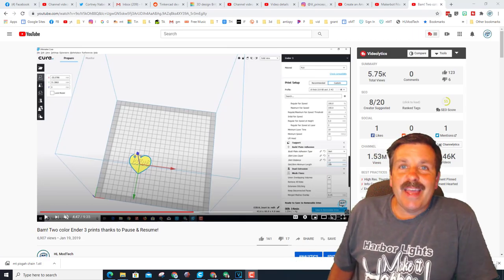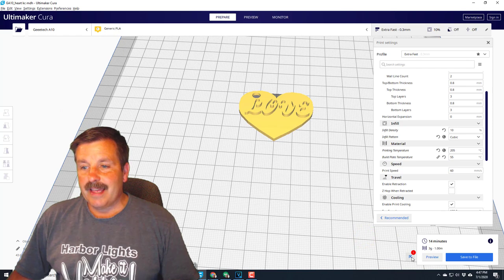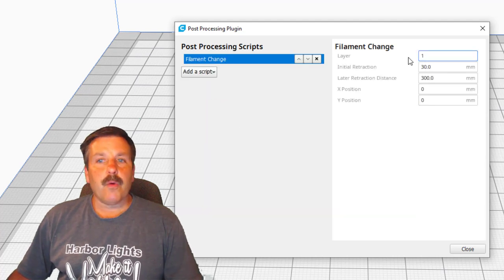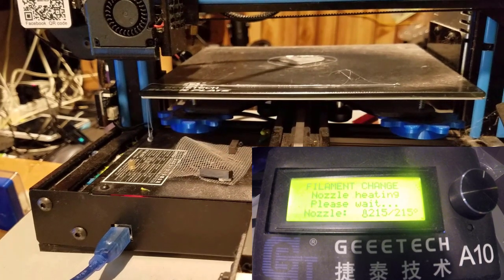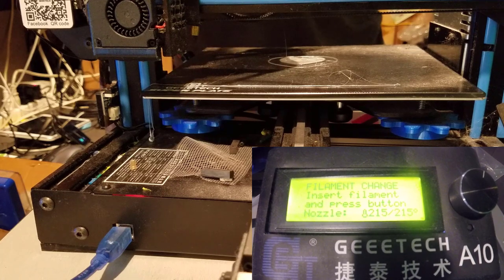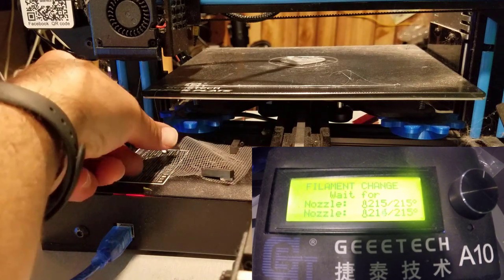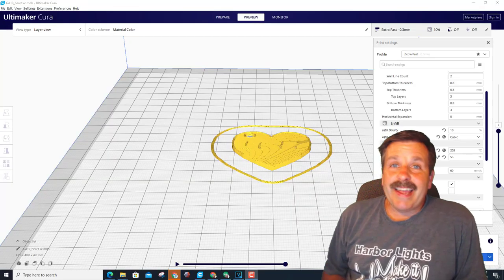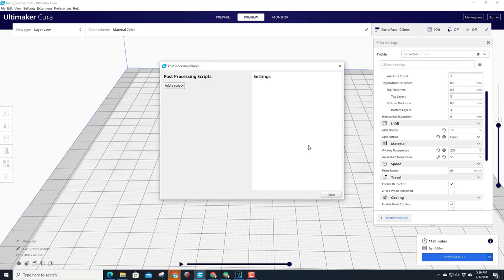Tested! Cura pause at Layer Auto Change Filament | Multi Color Prints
A user asked me about the Cura pause at layer scripts in a earlier video. This is my test.

Cura has amazing post processing power using its script menu. Today I used it to print a 2 color print on a Geeetech A10 printer. Picked a layer and it paused, ejected the filament and coached me through the reload.  I am using a custom Marlin 2.0 firmware by Vert.  If anyone is willing to test on other printers I would love to hear your results in the comments.  Hoping it works on the Ender 3...

I can confirm that the same script does not work on the Anet ET4 or ET4x. I am not surprised though as they have custom firmware.

Looking to buy an ET4?